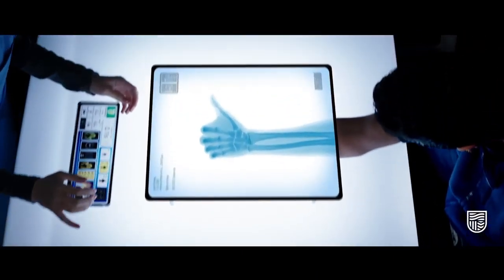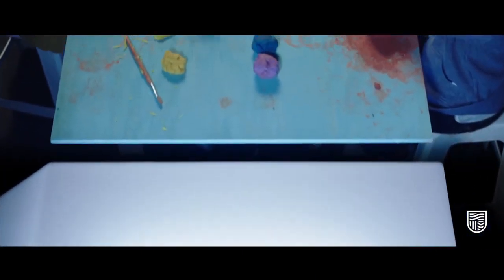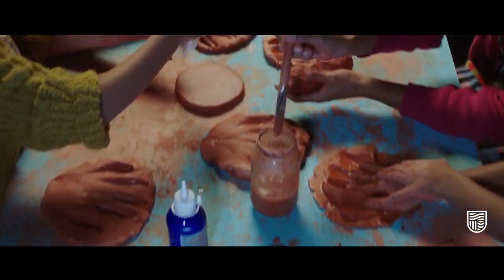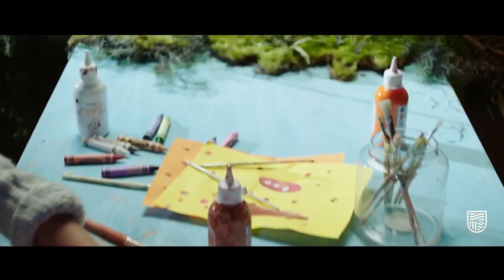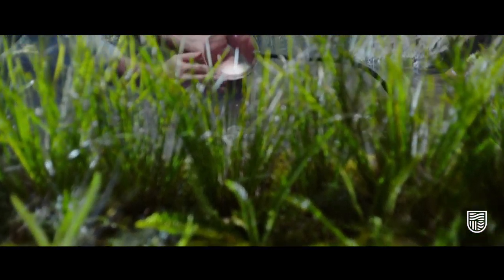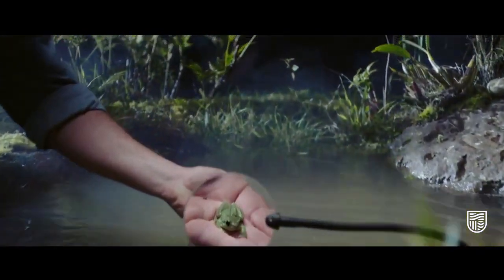It’s not what we say that makes a difference, it’s what we do | KIEC X Charles Sturt University, Aus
Dear Students,
Charles Sturt University is the Australia’s leading Regional University with the history of professional research and education spanning more than 100 years. The University first started in 1895 with the establishment of Bathurst experimental farm and has been university for more than 20 years.
The students get the best of all worlds with the best regional campus locations in Albury, Bathurst, Dubbo, Orange, Port Macquarie, Wagga Wagga along with specialist campuses at Canberra, Goulburn and Parramatta. Colourful, culturally diverse towns along with a long history and strong sense of community big enough to offer a tempting choices of shops, sports and entertainments. Beautiful regional cities framed by the hills, is on your doorstep as well as public spots perfect for lunch. Want a bit of the big- city buzz? Well Sydney is just a short train journey. The students can access best study experience in the fast growing regional cities.
Popular Courses Available
✅ 👩‍⚕️👨‍⚕️Nursing
✅ 👷‍♂️👷‍♀️Social Work
✅ 💻👮‍♂️Cyber Security
✅ 💻Computer Science
✅⚙🛠Engineering
✅ Many more

For more information about the tuition fees & entry requirements, you can visit any nearest KIEC Office.
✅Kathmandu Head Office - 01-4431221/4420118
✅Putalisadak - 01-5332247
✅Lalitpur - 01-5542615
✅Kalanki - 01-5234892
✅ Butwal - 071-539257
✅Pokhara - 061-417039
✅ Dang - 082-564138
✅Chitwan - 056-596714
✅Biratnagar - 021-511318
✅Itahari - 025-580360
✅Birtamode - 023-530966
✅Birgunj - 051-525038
✅KIEC Learning Center - 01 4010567

Video Source: @charlessturtuniversity